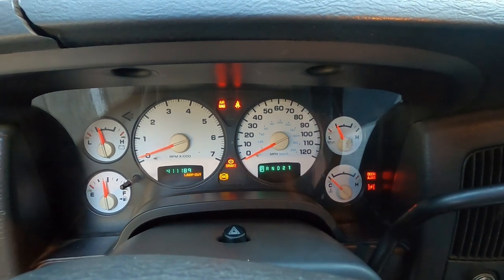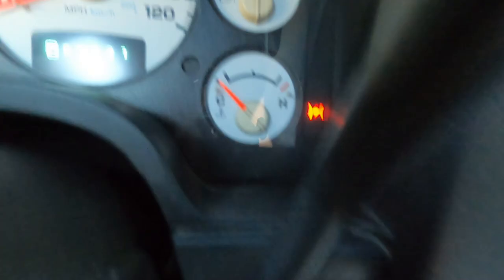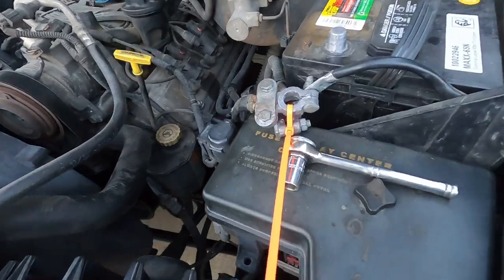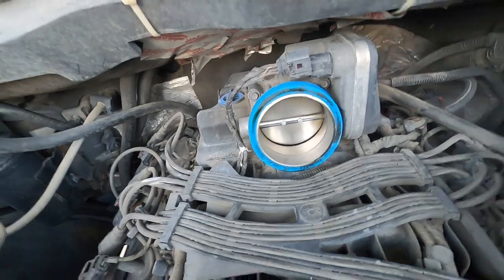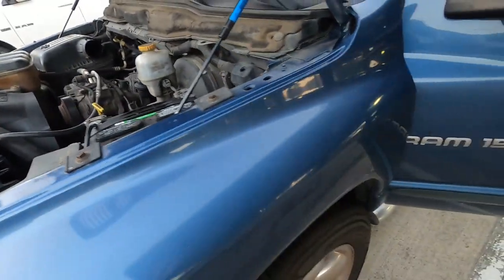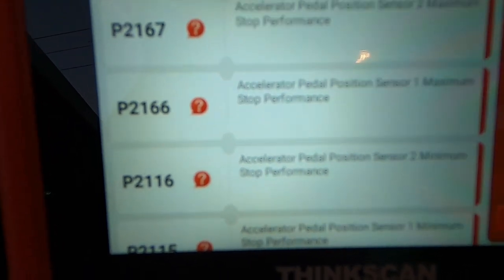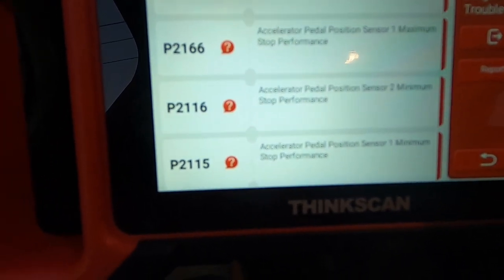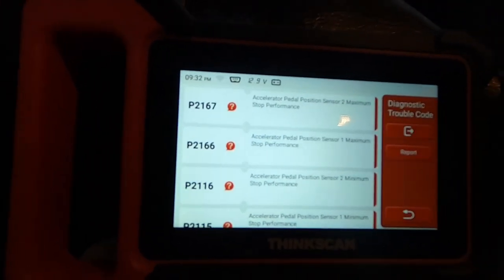Accelerator pedal positioning sensor. Serious issues on 2003 dodge Ram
Well, it's not good everyone. All I can say is watch the video and let get ready for another adventure